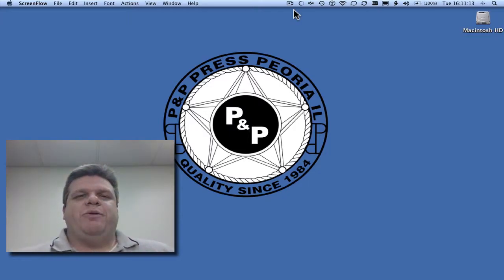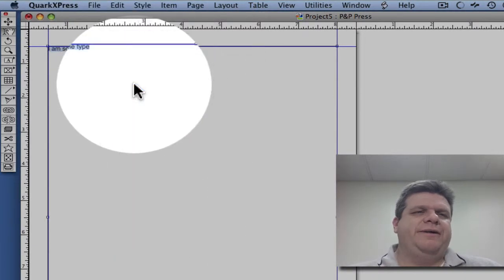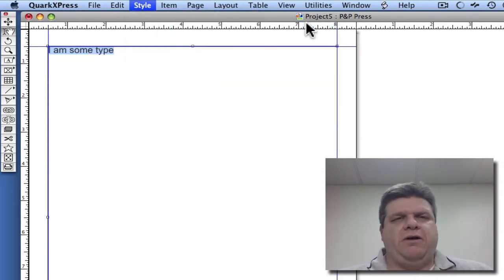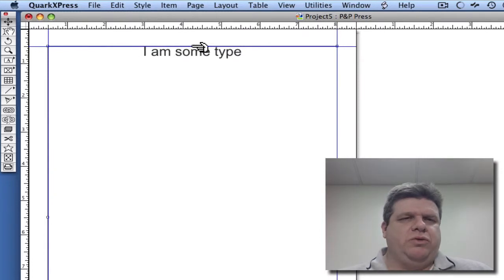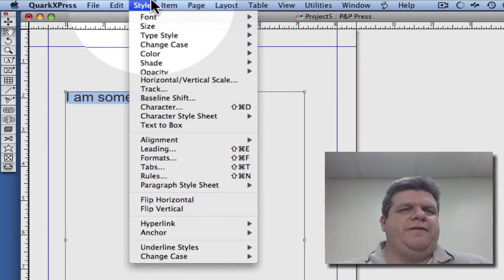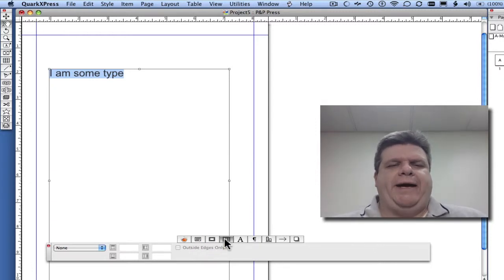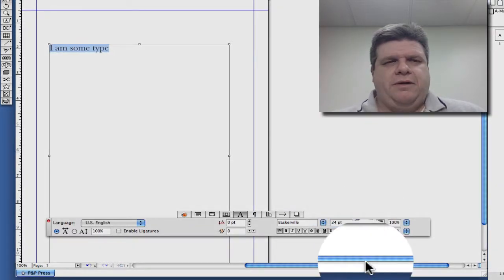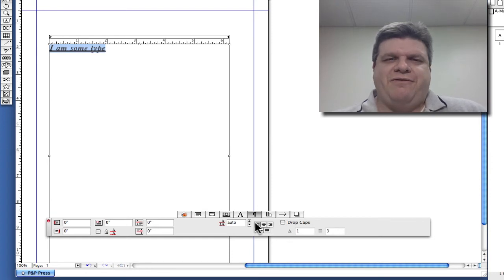Font manipulation in QuarkXpress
This video will show some ways to manipulate type in QuarkXpress